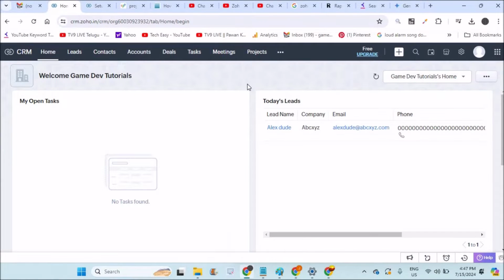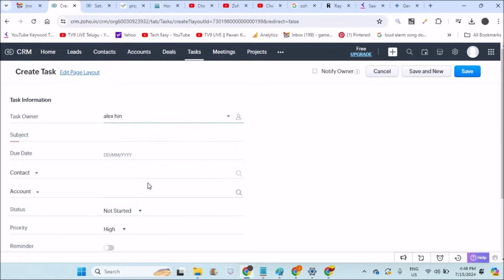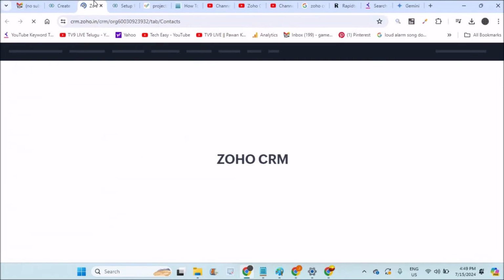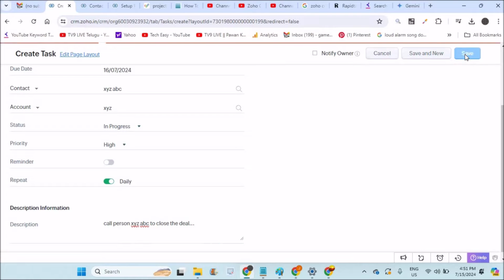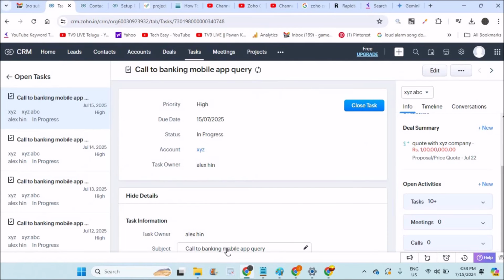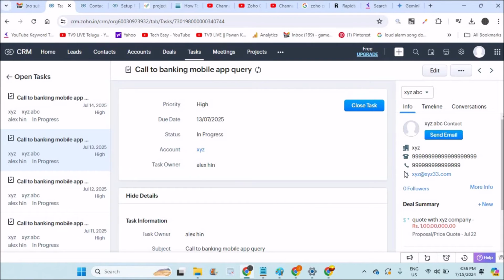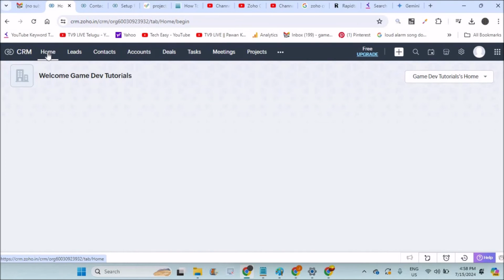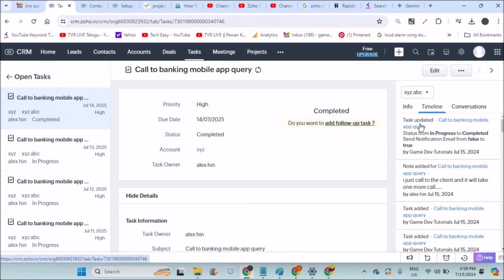How To Create And Use Tasks In Zoho CRM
This is how you can create tasks in zoho CRM. This video tutorial is for beginners and will explain clearly about tasks in Zoho CRM and how you can assigned these task 2 other users in zoho CRM. How you check progress of task, activities of task, timelines in tasks. This detailed explanation about tasks in Zoho CRM is useful to understand how task works in Zoho.